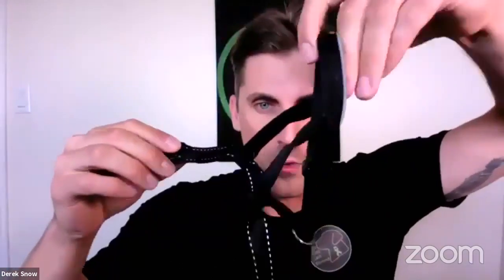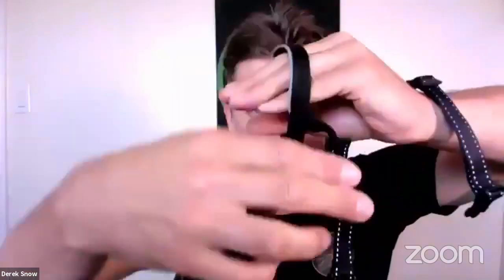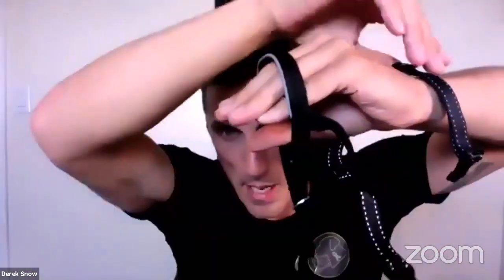Ep.20 of The Everyday Dog Show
-collar choices
-biggest mistake I see with those that want their dogs to walk on a loose leash and
-dispelling some leadership myths